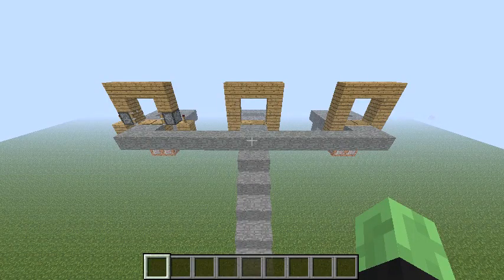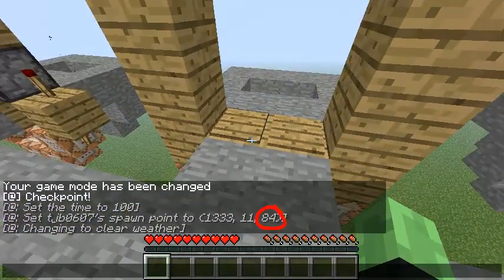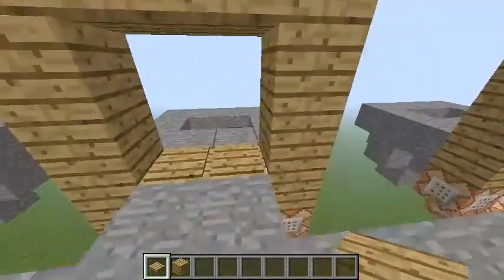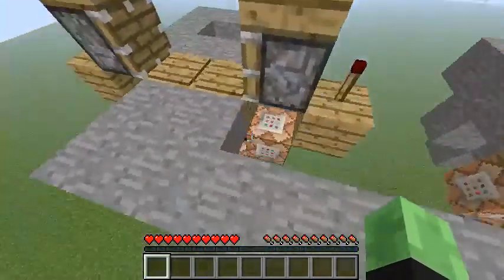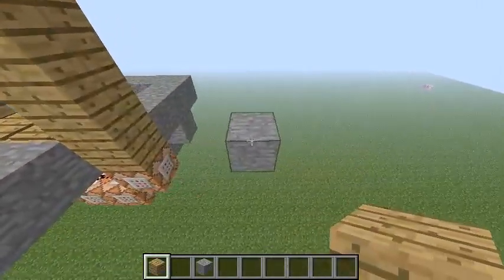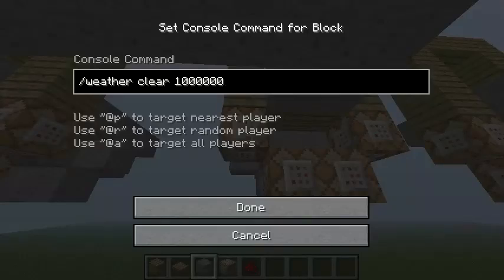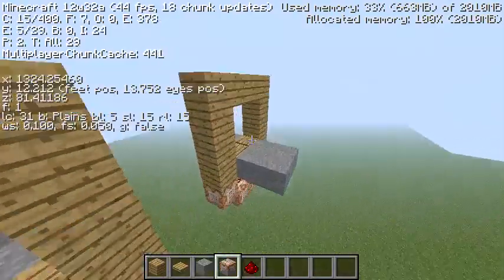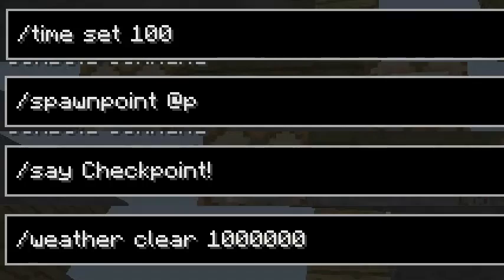Minecraft - 12w32a+ (1.4) checkpoints for adventure maps with command blocks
I'm back (finally) with another video, this time a tutorial on different checkpoint designs for adventure maps using the new command block introduced in 12w32a to be released for 1.4.